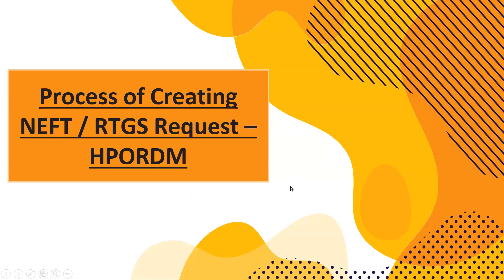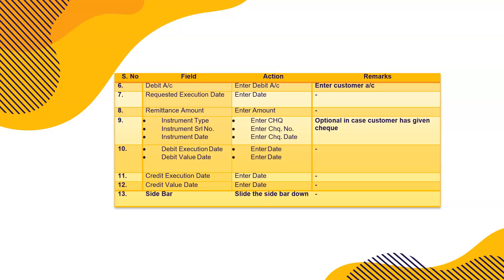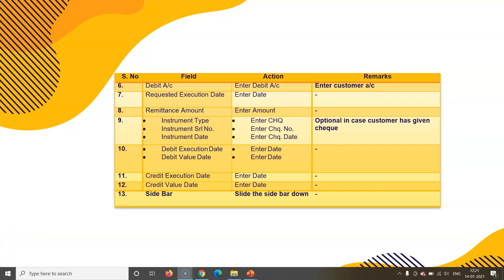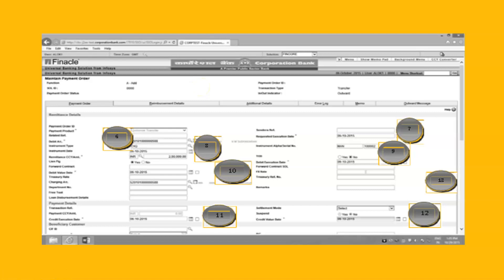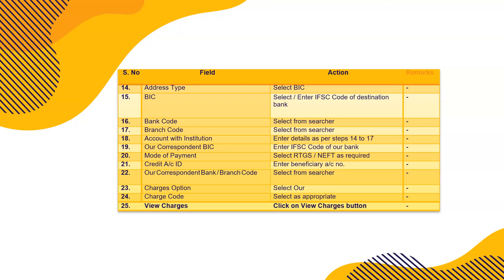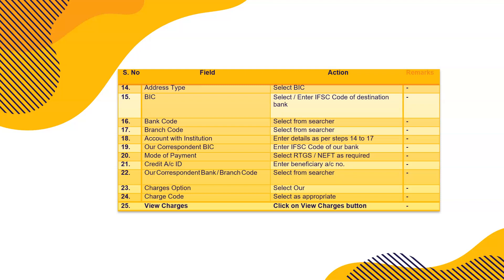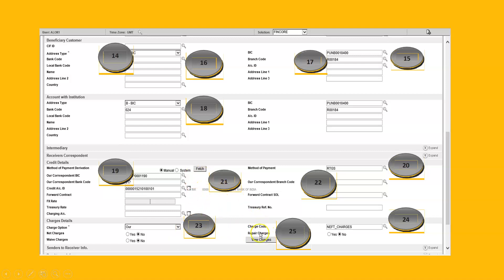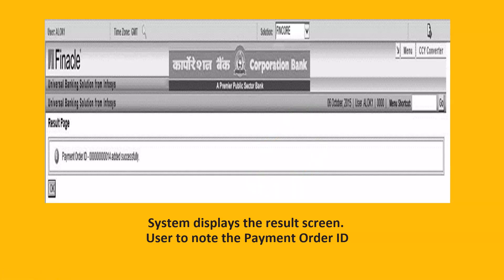HPORDM - HTRGS NEFT - Step wise process of making NEFT and RTGS transactions in finacle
Steps in Finacle for making NEFT / RTGS transactions in Customer induced instructions through menu option HPORDM